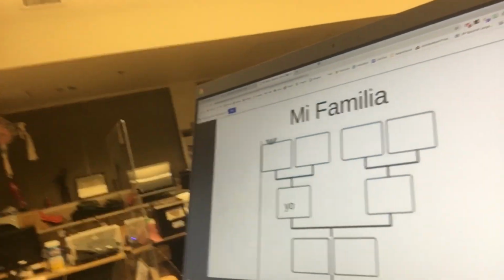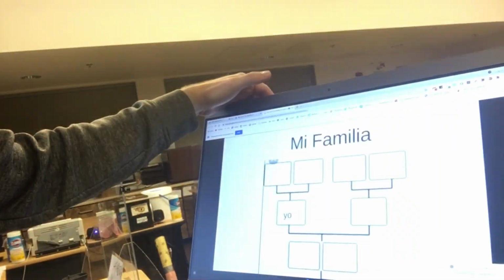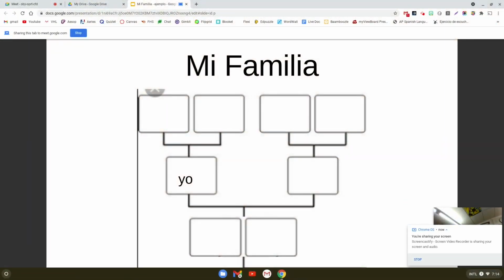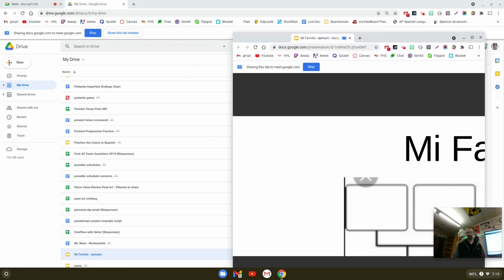5 Hybrid Teaching Tips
Here are 5 tips that I have for hybrid teaching. I've been doing this since September 2020 and I'm still learning. These are just a few ideas I have. If you would like to contribute, please leave your thoughts/ideas in the comment section. Thanks!